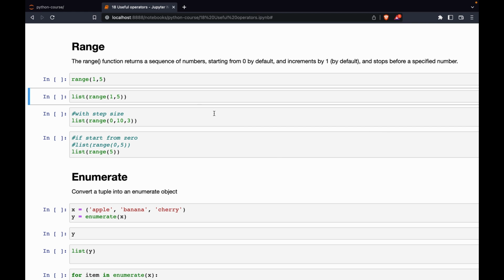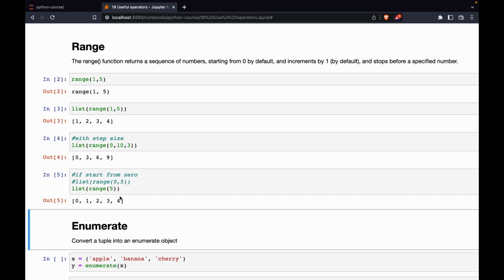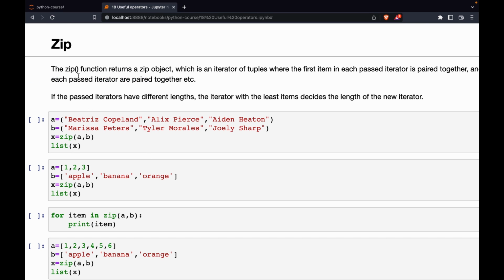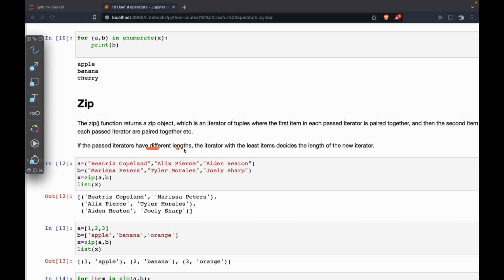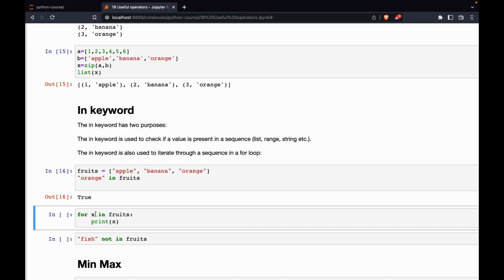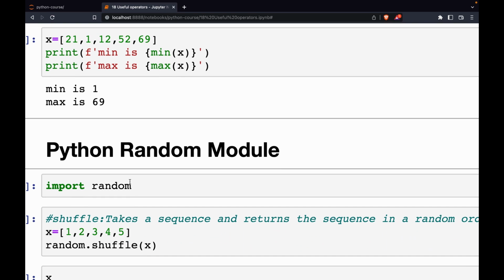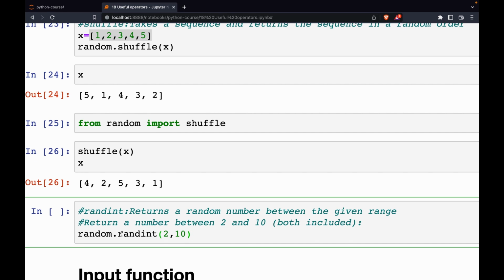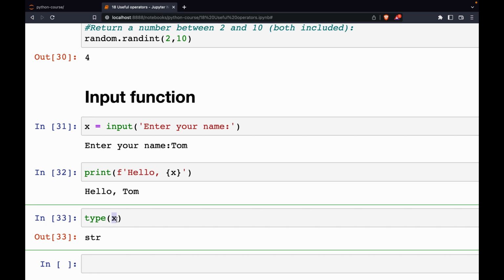Python Complete Course #18 - Python Operators: random, zip, enumerate, range, in, input, min, max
The enumerate() function takes a collection (e.g. a tuple) and returns it as an enumerate object.
The enumerate() function adds a counter as the key of the enumerate object.
The zip() function returns a zip object, which is an iterator of tuples where the first item in each passed iterator is paired together, and then the second item in each passed iterator are paired together etc.
If the passed iterators have different lengths, the iterator with the least items decides the length of the new iterator.

🔥Complete Courses🔥
Gumroad Web and mobile complete courses